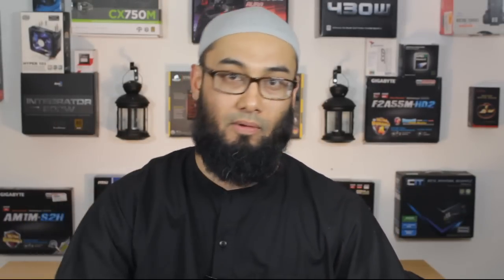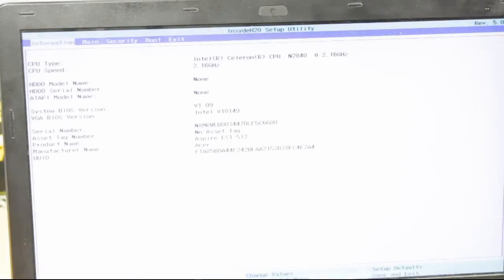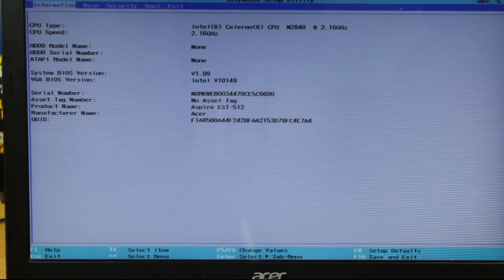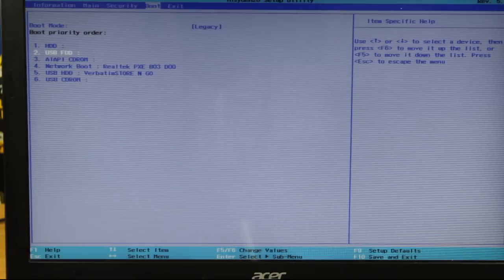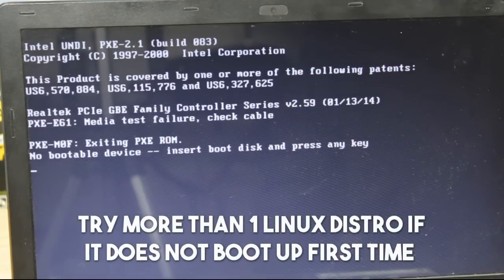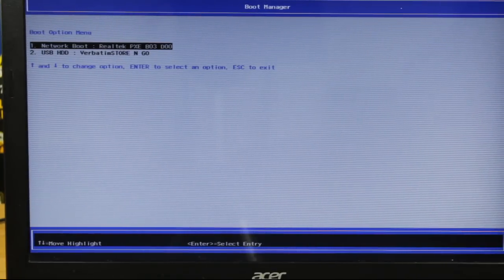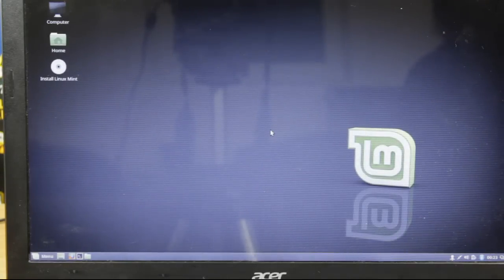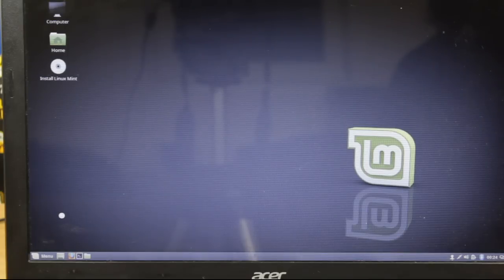No Bootable Device Insert Boot Disk And Press Any Key - Easy Troubleshoot & Recommended Fix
If you get a "No Bootable Device Insert Boot Disk And Press Any Key" error message, in this video I show you how to troubleshoot and fix this very common problem in laptops and desktops computers.  The laptop featured here is the ACER ASPIRE E15 START - ES1-512 Series - ES1-512-C3AH.

“No Bootable Device Insert Boot Disk Press Any Key” means one of the following:

1 – the main drive where the Operating system is located is damaged
2 – the connection between the drive and the motherboard is damaged or loose
3 -  the boot order has been changed and the main drive is no longer the prioritised boot drive
4 – the boot loader for the main operating system has been corrupted and needs to be rebuilt

The main tool you will need is a recommended Live Linux USB Installation Drive.  Check out the video link below or card above on how to make one.  In this video I use Linux Mint, but you can use any other linux distribution of your choice, and also consider trying both versions 32 and 64 bit if the first trial does not work.

By inserting a live linux usb drive, we can bypass the main drive and test for the proper functioning of the whole laptop or desktop except for the hard disk drive and the operating system on the hard drive, usually Windows.

Since this laptop was dropped, and afterwards it does not boot into Windows anymore, it is safe to assume that the hard disk drive is damaged, which is very common damage in many laptops.  Also this laptop when turned on does not show signs of disk spinning, .e no sound and no vibration coming from the bottom of the laptop where the disk is usually located.

The recommended fix in this case is to replace the disk with an SSD instead of a normal hard disk drive to minimise further risk of damage to the disk.

Time Stamps:
01:08 Description of problem
01:58 First boot up to test
02:02 Error message “No Bootable Device Insert Boot Disk Press Any Key”
02:27 Entering BIOS
04:25 Inserting Live Linux USB Drive into Laptop
05:01 Boot menu appears
06:00 First log onto Linux Mint Desktop Environment
06:45 Testing Web Browser
08:13 Conclusion & recommended fix

This video is only one possible way of troubleshooting and fixing a computer.  I have created a dedicated series to help troubleshoot all 10 main components of a computer in a logical structure, click the link. Troubleshoot A Computer Series Playlist | Computer Not Turning On | PC Turns On But No Display On Monitor

I have also created a dedicated facebook group to help troubleshoot computer/laptop issues.  If you post your question there with some pictures or even better a short video footage you will get a better response from the community.

The Pursuit of Degree - ness: Study For Free & Earn A Living! My Inspirational Story Into Tech